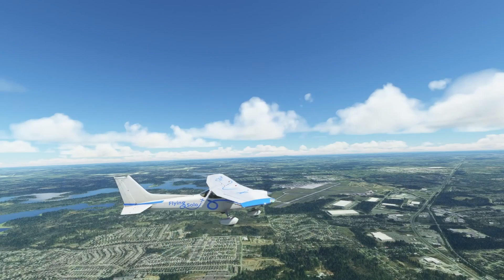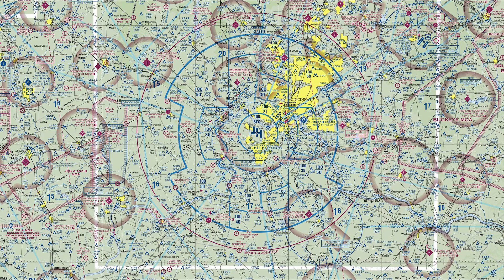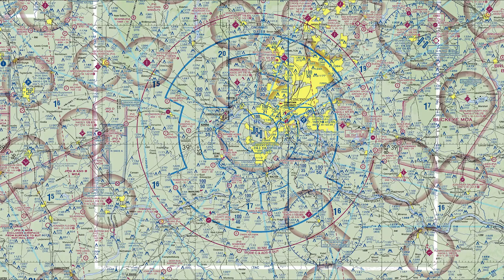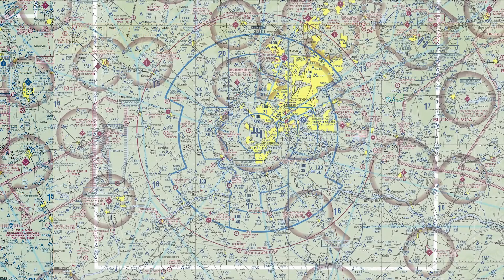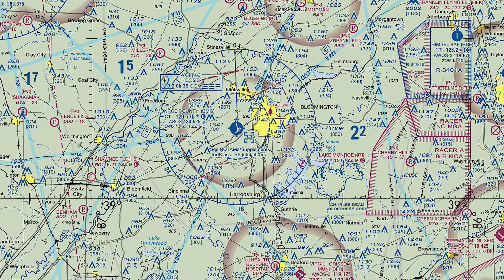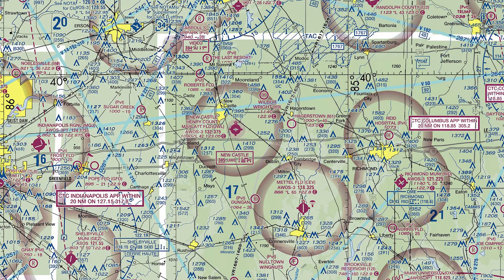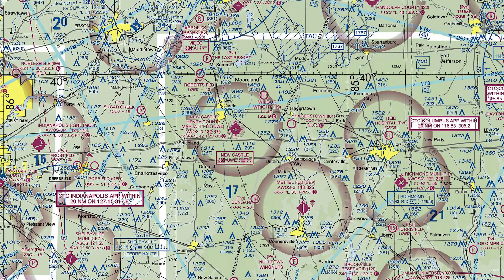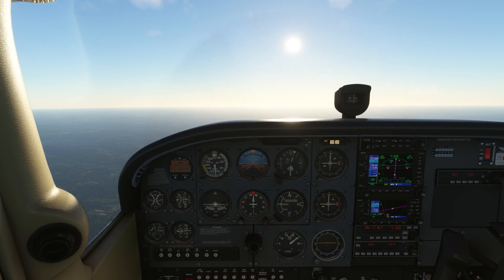When to use CTAF vs Unicom on VATSIM Tutorial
VATSIM has introduced the Common Traffic Advisory Frequency or CTAF. What is CTAF and what is UNICOM? When do you need to use CTAF versus UNICOM? We discuss all of that and more!

Hardware Specifications

64GB DDR4 3200 RAM
1 Samsung Pro 960 M.2 SSD 1TB
1 Samsung Pro 980 M.2 SSD 1TB
1 Western Digital 7,200RPM HDD 1TB
RTX3080 12GB DDR4 VRAM
1 Samsung 39" Curved LCD
1 ASUS ROG 2K 144Hz Gaming Monitor
ATH-M50x Headphones (HIGHLY RECOMMEND)

Honeycomb Aeronautical Flight Sim Yoke and Switch Panel
Honeycomb Aeronautical Bravo Throttle Quadrant
CH Products Rudder Pedals